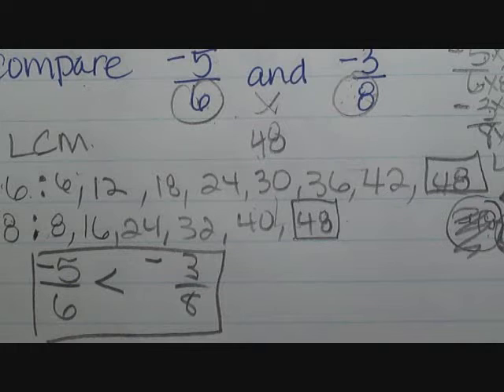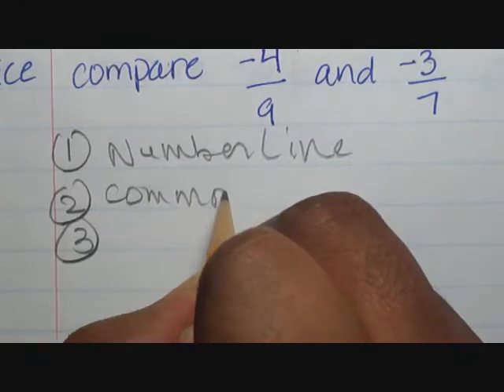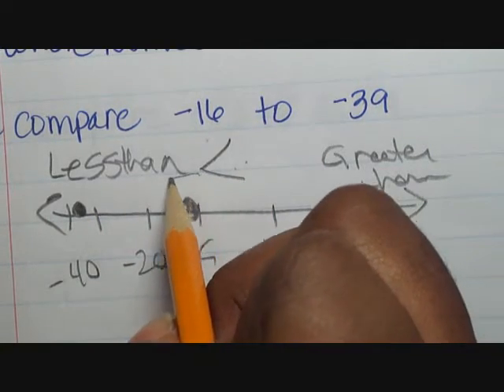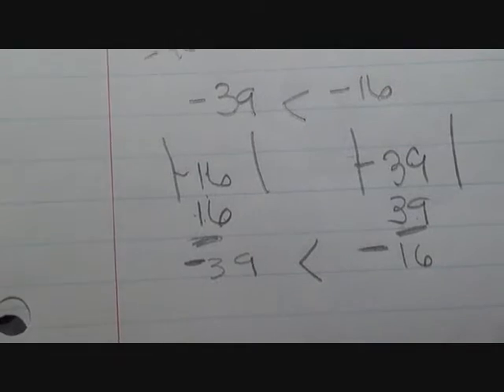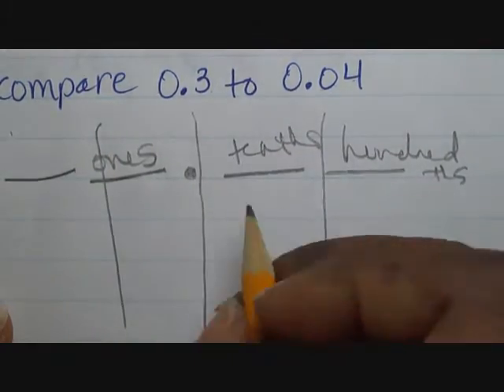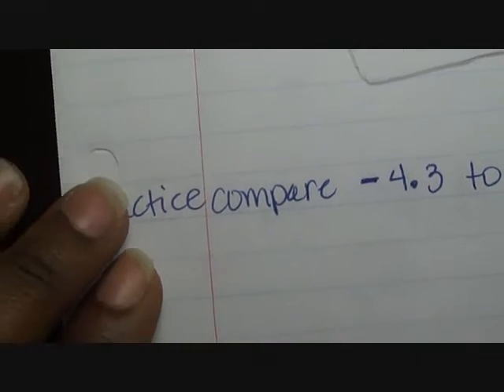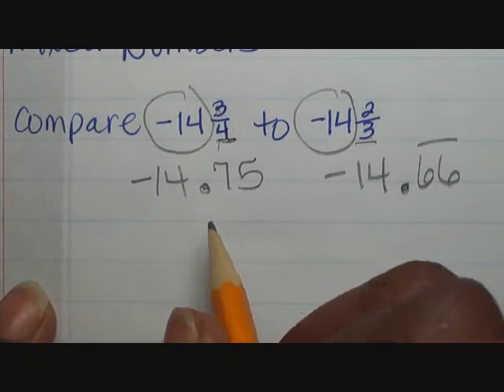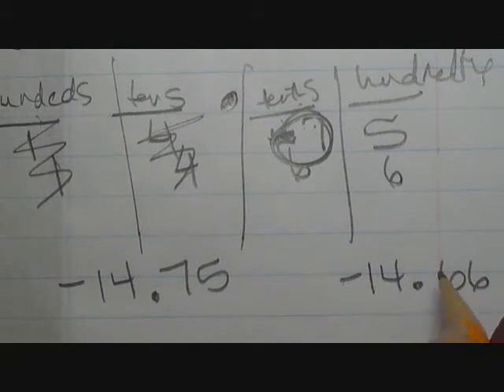V4 Comparing & Ordering Rational Numbers - Part 2